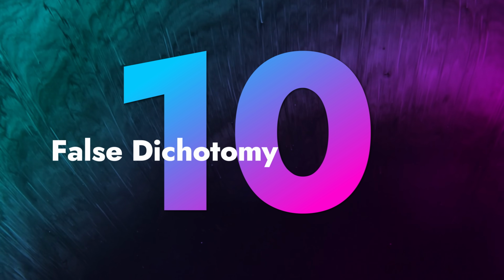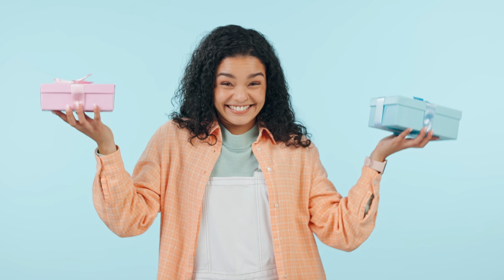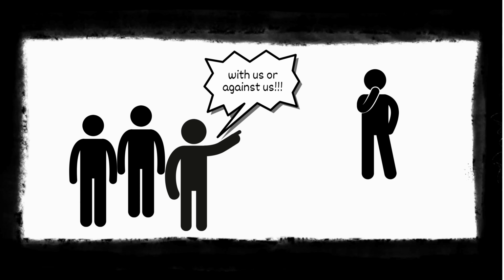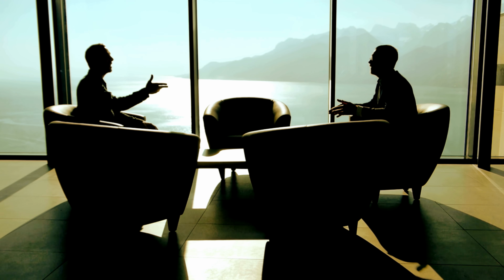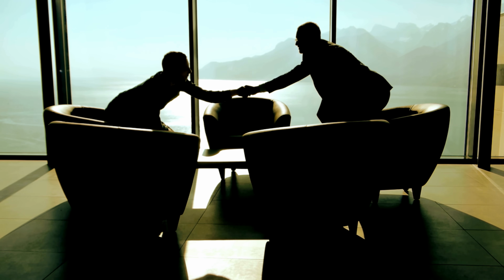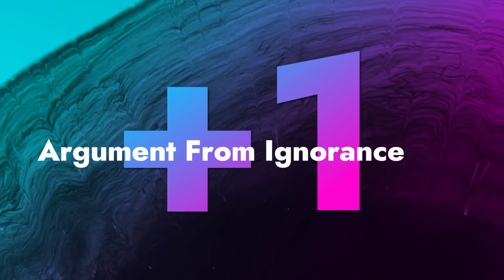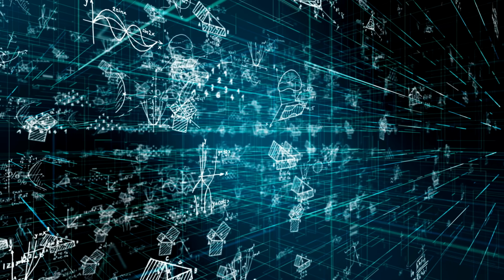Top 10 (+1) Logical Fallacies (Sneaky Tricks People Use to Fool You!)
Do you ever feel like people are trying to manipulate you in arguments?

 You're not alone! This video dives deep into the top 10 most DANGEROUS logical fallacies that can trick you into believing anything. From sneaky emotional appeals to cleverly disguised straw man arguments, we'll unveil these sneaky tactics and equip you with the critical thinking skills to be a master debater.

Bonus! We'll also expose the "Argument from Ignorance," the underrated deceiver that loves to exploit what we don't know.

So, buckle up and get ready to sharpen your mind like a diamond! By the end of this video, you'll be a fallacy-fighting superhero, ready to spot manipulation a mile away.

Timestamps:
0:00 Intro
0:23 10 False Dichotomy
0:45 09 Bandwagon
1:04 08 Hasty Generalization
1:30 07 Appeal to Authority
1:52 06 Circular Reasoning
2:28 05 Post Hoc Ergo Propter Hoc
2:50 04 Slippery Slope
3:26 03 Appeal To Emotion
3:53 02 Ad Hominem
4:15 01 Straw Man
4:44 Bonus: Argument From Ignorance
5:10 Conclusions and Outro